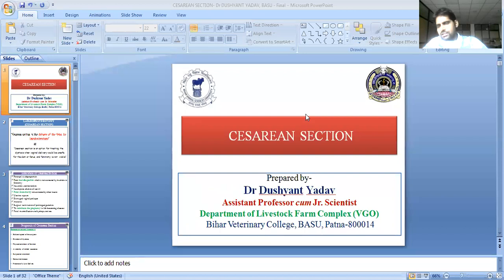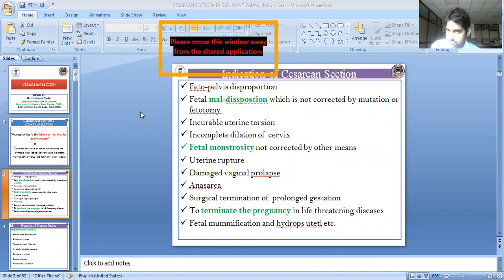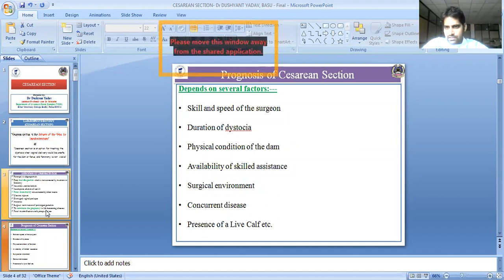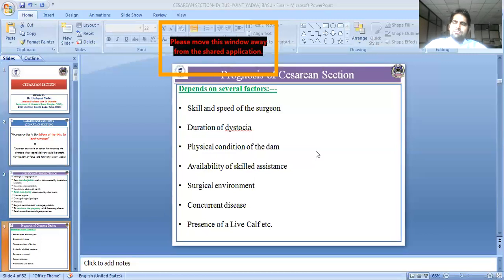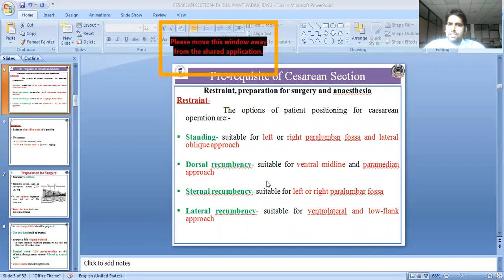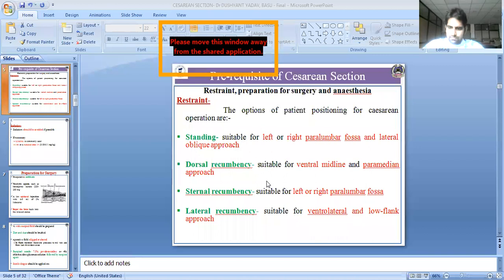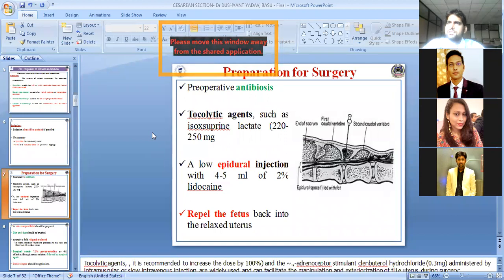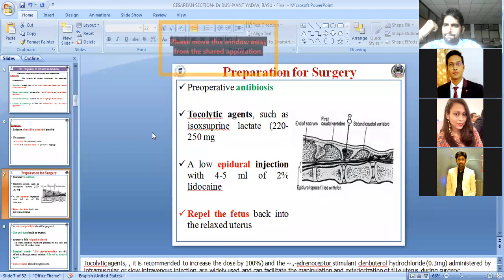Cesarean Section, Part-1by Dr. Dushyant Yadav, Dept. of LFC (VGO), BVC, Patna